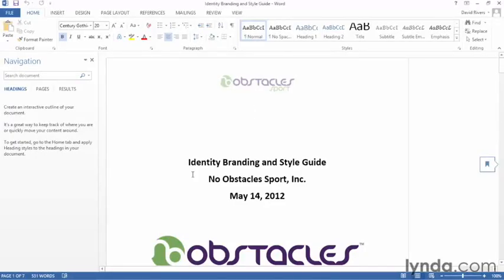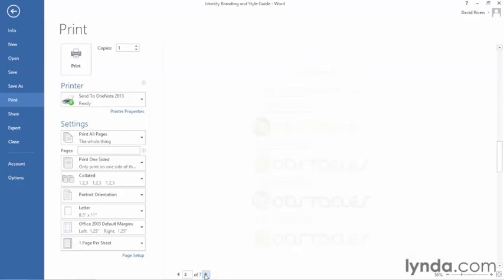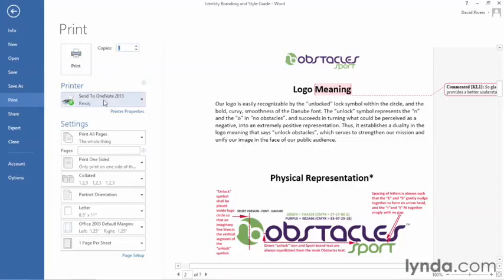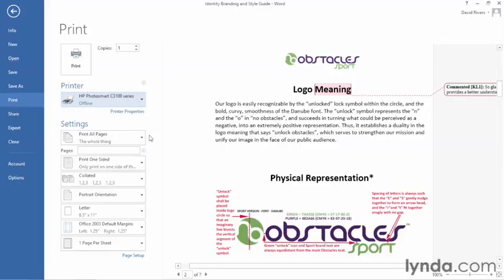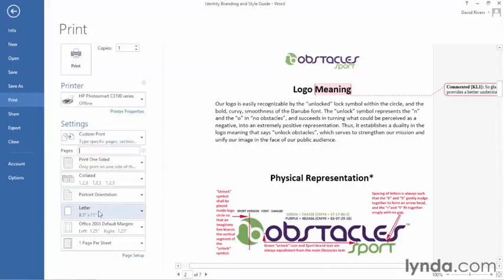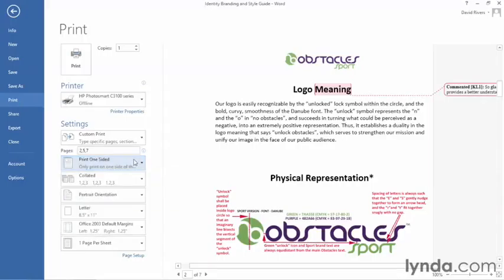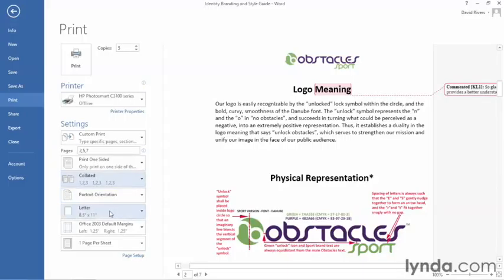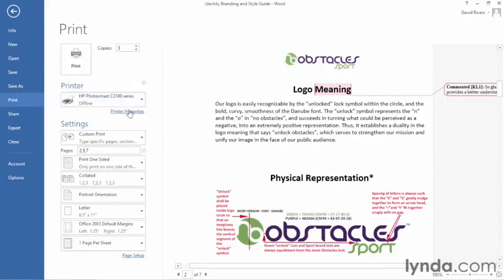Getting Started with Word 2013: Printing